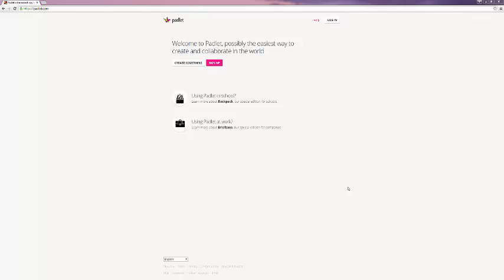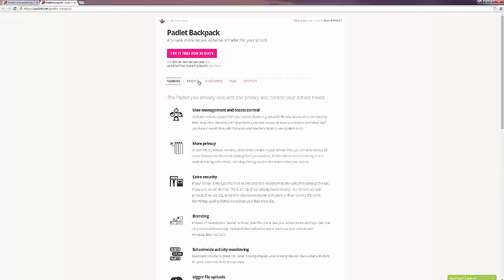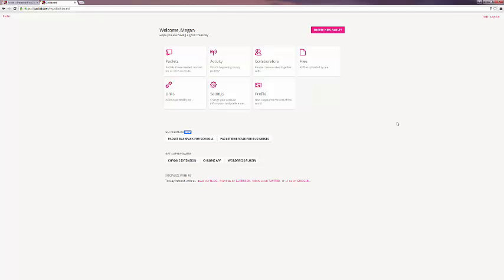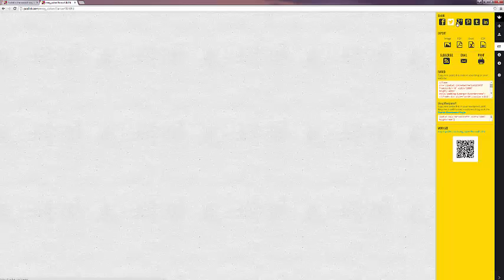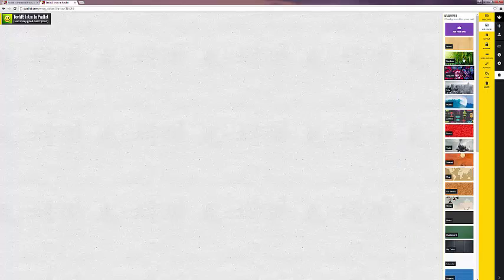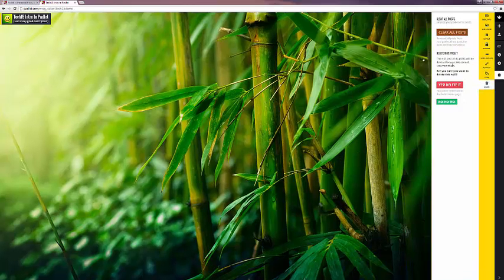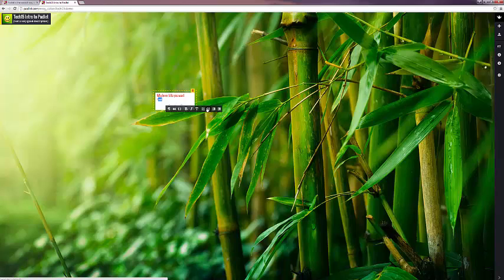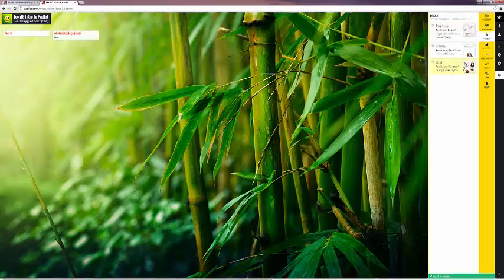Padlet: Digital White Board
Learn about creating your own digital white board with Padlet in this short video.